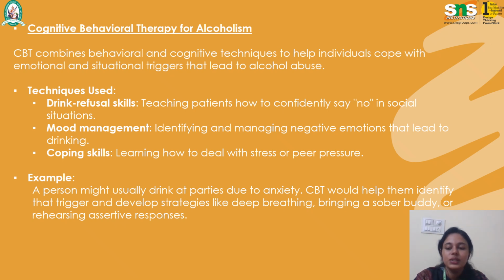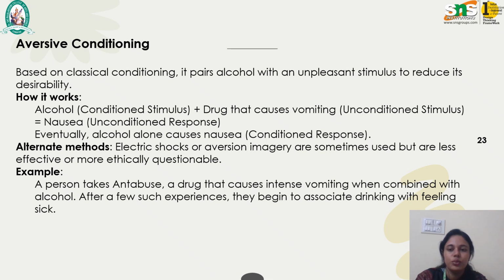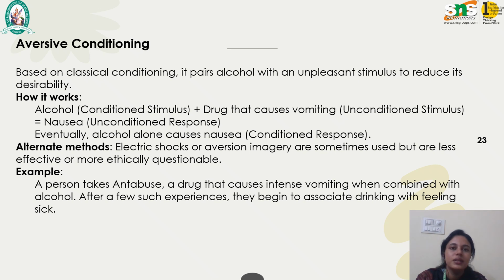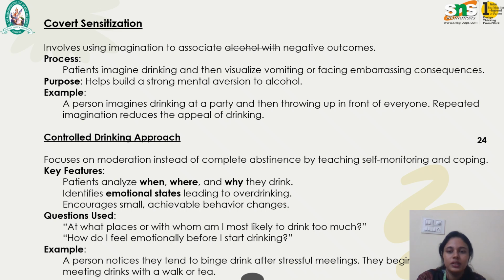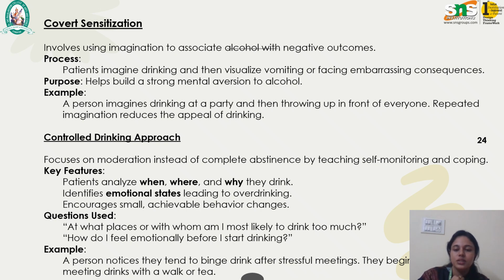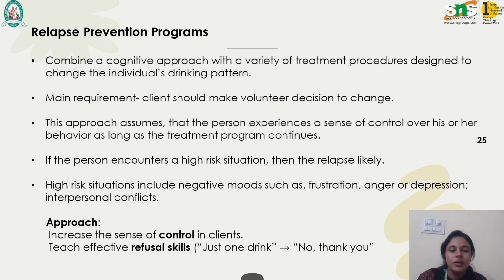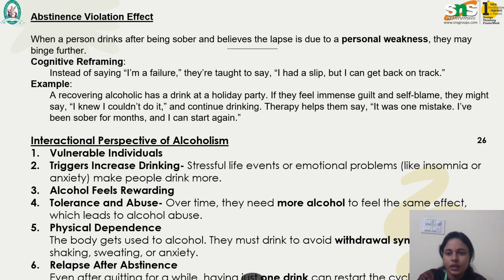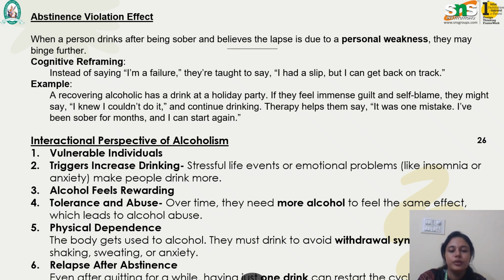Substance related disorder |Abnormal Psychology |SNS Institution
In this video, we explore Substance-Related Disorders in Psychology, covering the meaning, types, causes, symptoms, and treatments. we will learn about Substance Use Disorders (SUDs), Substance-Induced Disorders, DSM-5 criteria, and real-life examples. This session is perfect for psychology students, educators, and anyone interested in understanding addiction and its impact on mental health.